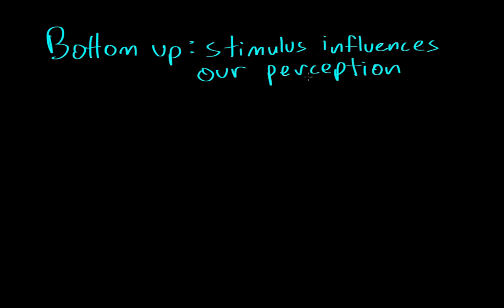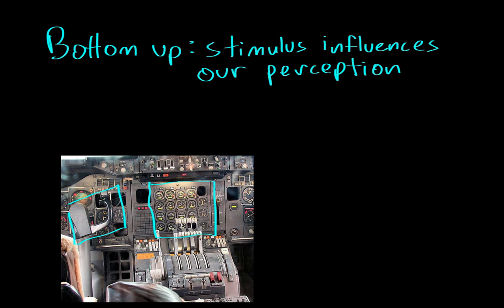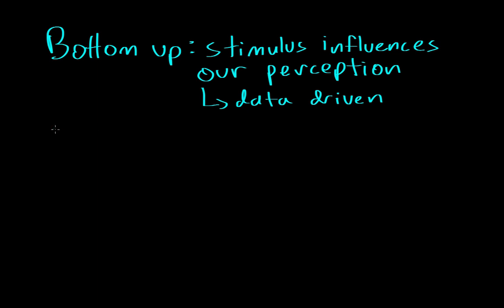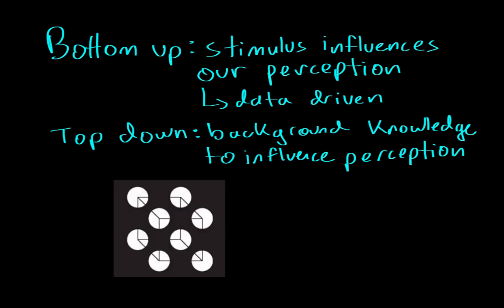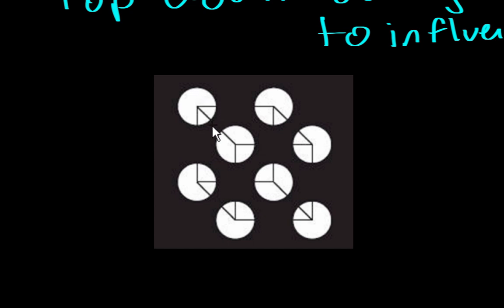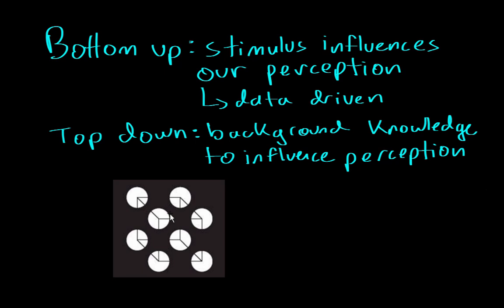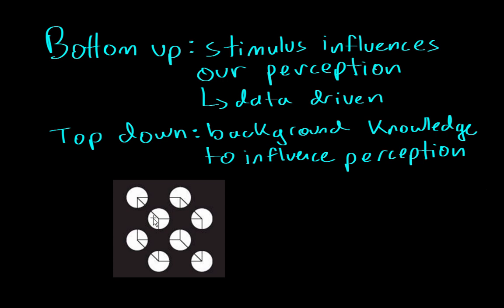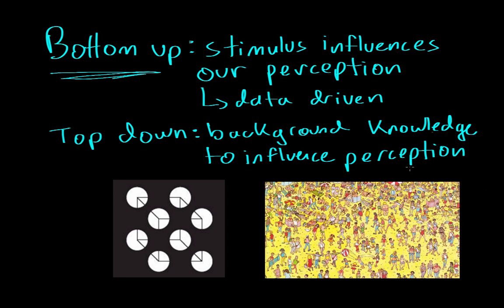Bottom-up vs. top-down processing | Processing the Environment | MCAT | Khan Academy